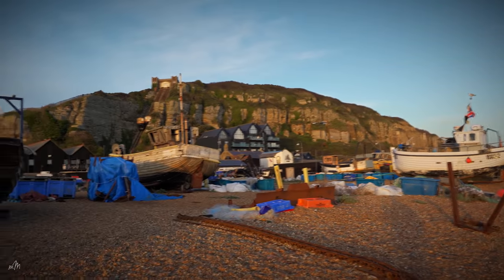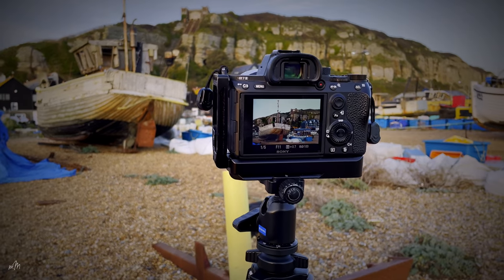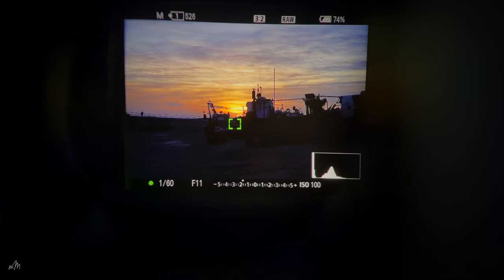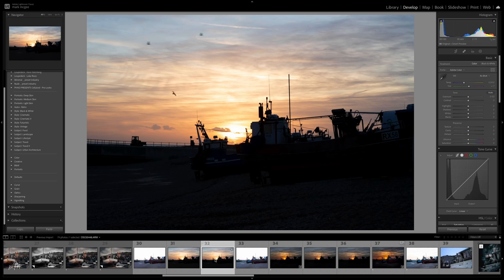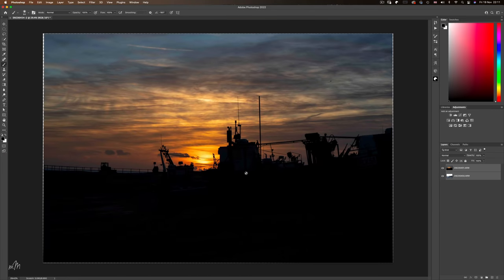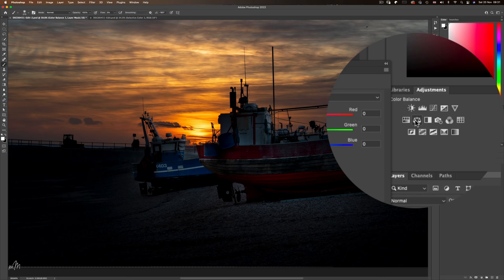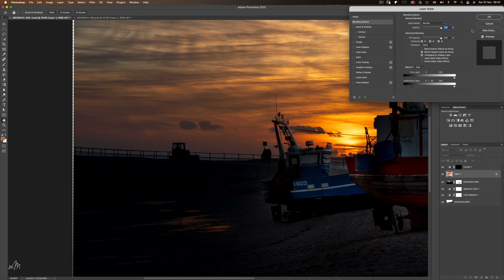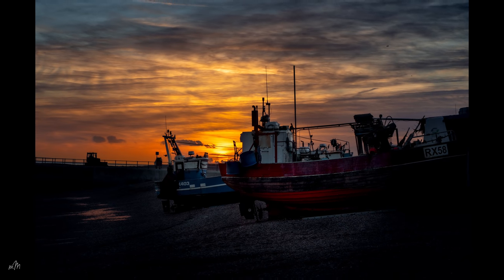EXPOSURE BLENDING vs HDR Merge!! - (Camera Settings & Edit)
In this location photoshoot, I explore exposure blending against HDR merging. I show you my camera exposure techniques and compare Lightroom HDR with Photoshop layers and masking to create stunning sunset images!

Gear:
Sony A7iii
Canon 70-200mm 2.8 ISII

Better Before - Station Story
In Bloom (Instrumental Version) - Victor Lundberg